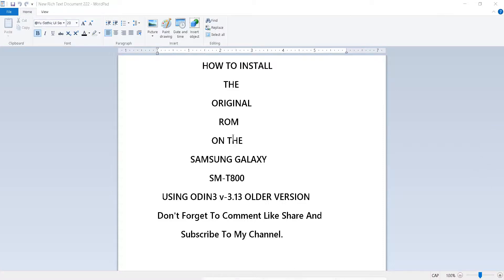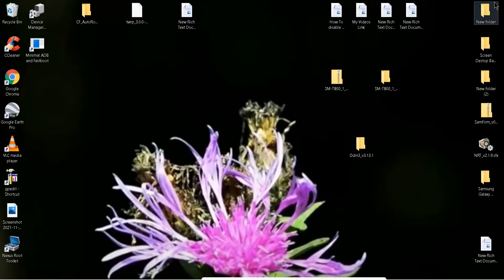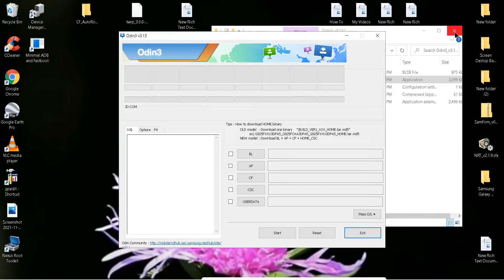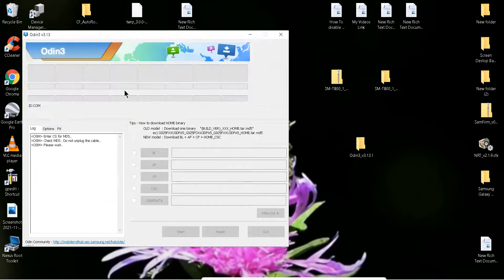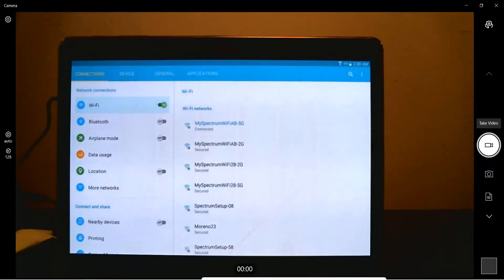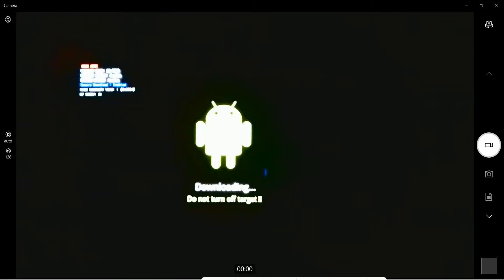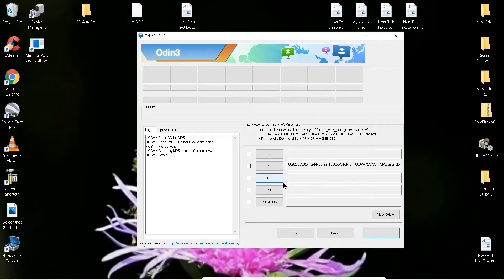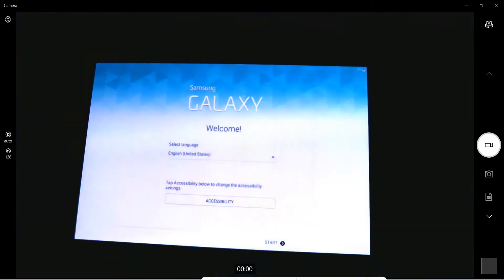How To Install The Original Samsung Galaxy SM T800 Rom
The Easy Way To Install Any Samsung Phone & Tablet Using ODIN latest Version. Odin
How to download any Samsung Rom.
                                 IF YOU LIKE THIS VIDEO